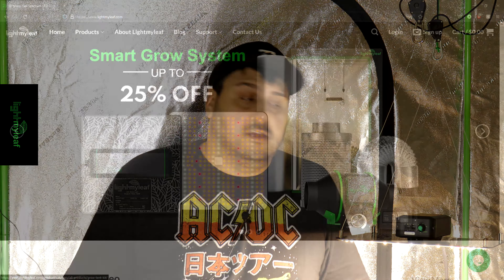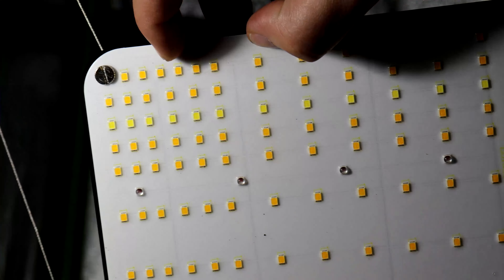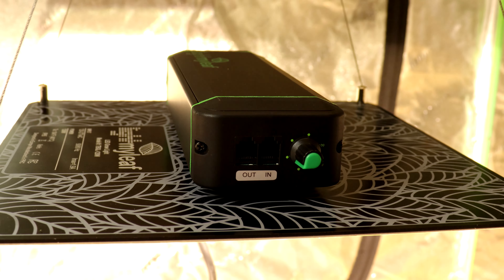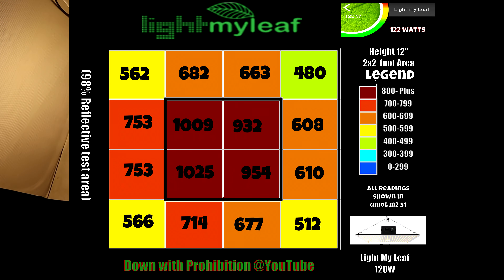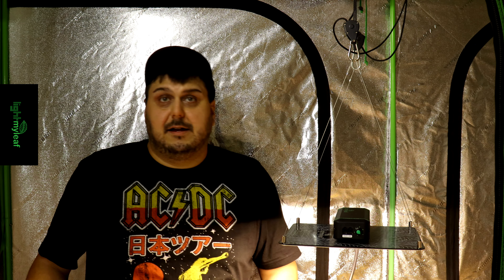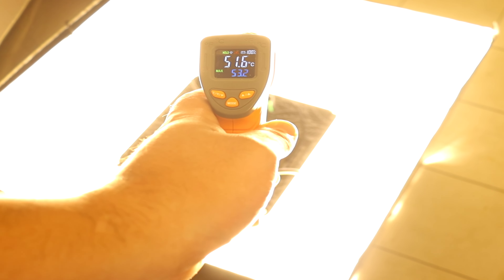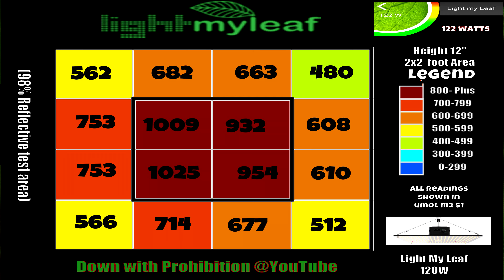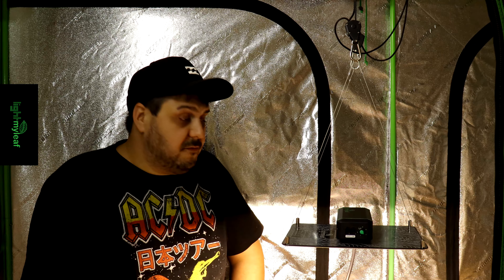Light my Leaf par Testing & Review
For more information on the Light my Leaf LED grow lights, check out their

The Light my Leaf 120W light uses Samsung Lm301B as well as Samsung Lm301H diodes as well as Osram 66nm deep red diodes. The spectrum is comprised of 3000k, 5000k and 660nm diodes. It has a custom built 120W driver made in house. The cool thing about this light is its unique layout  increase coverage and eliminate a center hot spot. The light will easily cover a 2'x2' area in flowering.

As always we test the PAR of the grow light, the heat output, the wattage draw from the wall and the overall efficacy. We tested this QB style LED in a reflective open air environment and have included detailed PAR maps. The heat output was tested in a non-ventilated area after several  hours of use. Once the PAR and wattage draw was tested we were able to determine the overall efficiency of the light.